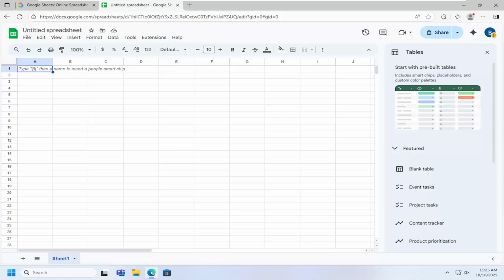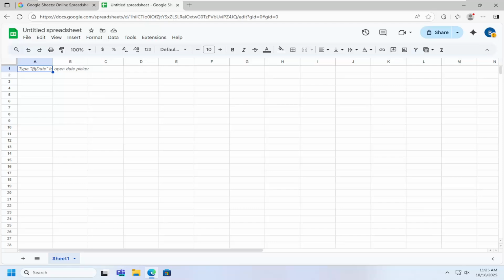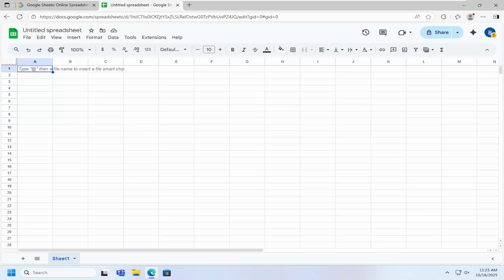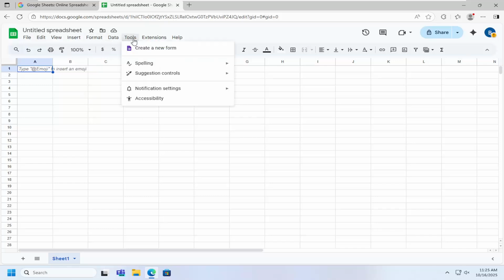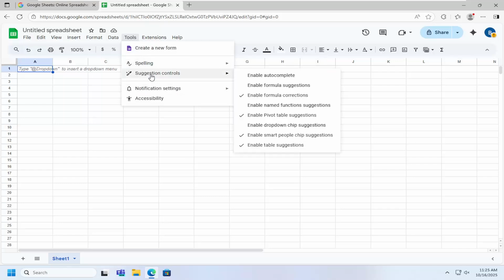How To Enable Smart People Chip Suggestions on Google Spreadsheets [Guide]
In this tutorial, you will learn how to enable Smart People Chip suggestions on Google Spreadsheets, a feature designed to enhance collaboration and streamline the process of adding contacts and mentions within your document. Smart People Chips automatically suggest collaborators, making it easier to tag and engage with colleagues or team members directly within your spreadsheet. The guide walks you through the simple steps to activate this feature, ensuring that you can easily connect with others by adding people to cells in your sheet. This feature is ideal for teams working on shared projects or managing tasks in Google Sheets.

By learning how to enable Smart People Chip suggestions, you can enhance your collaboration process and easily reference or mention team members in your Google Sheets document. This feature saves time by automatically suggesting people based on their email addresses, making it easier to tag collaborators and ensure everyone is on the same page. With this feature, you can streamline communication within your spreadsheet and improve the overall workflow of your team.